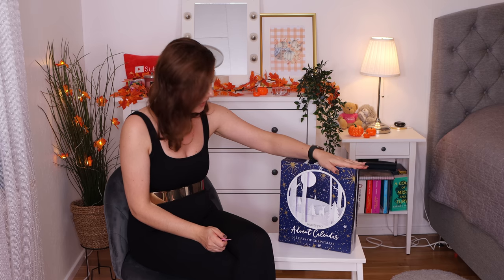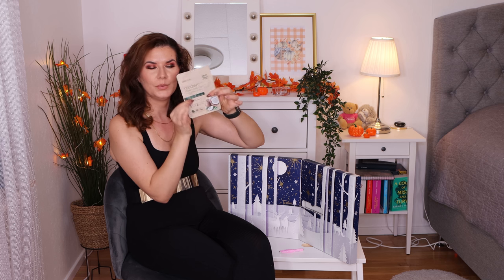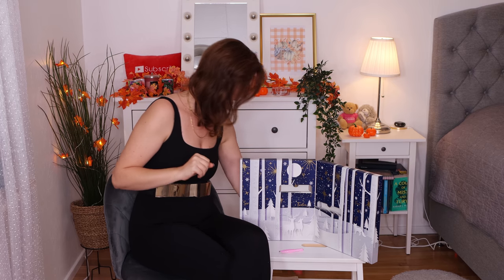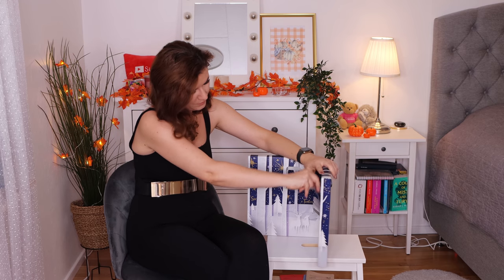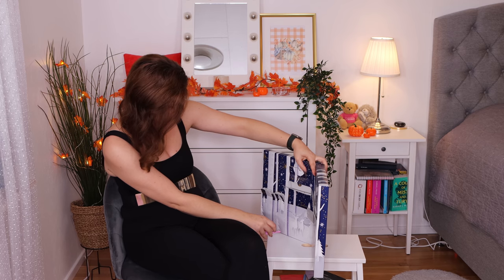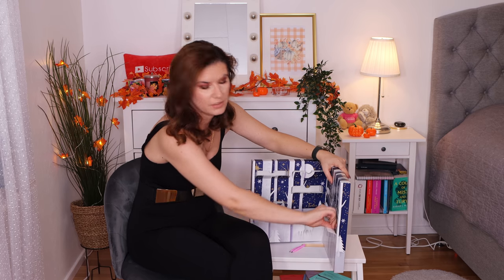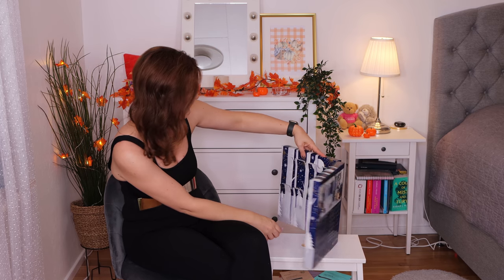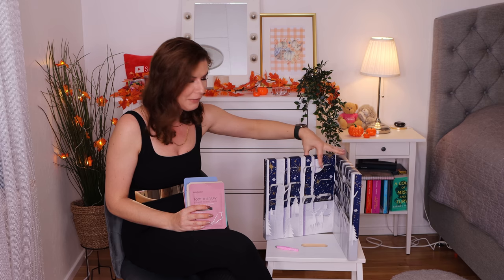BeautyPro 12 days advent calendar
Svenska/Swedish